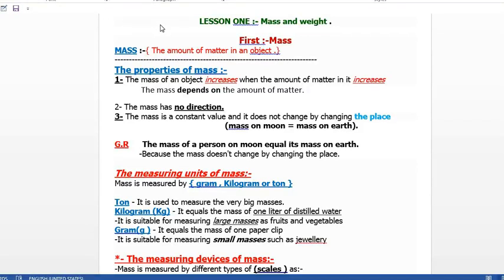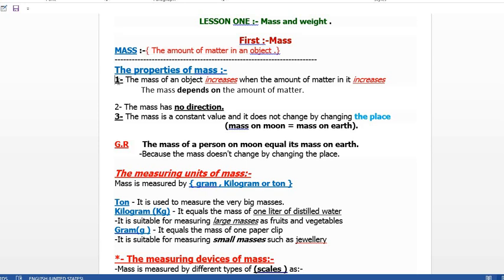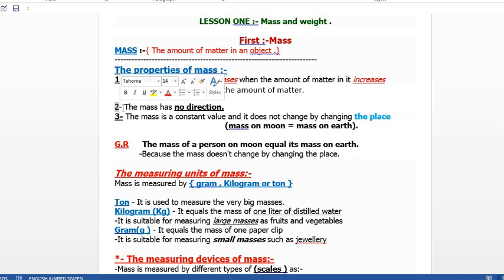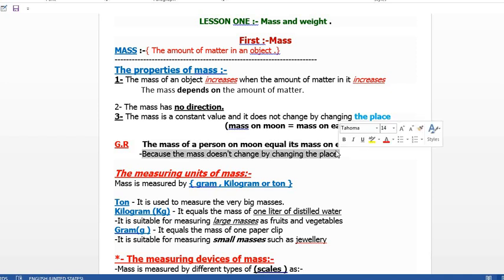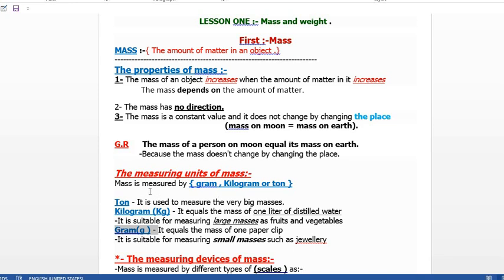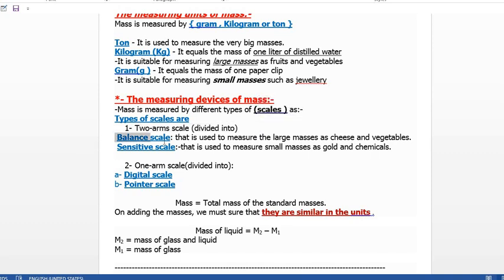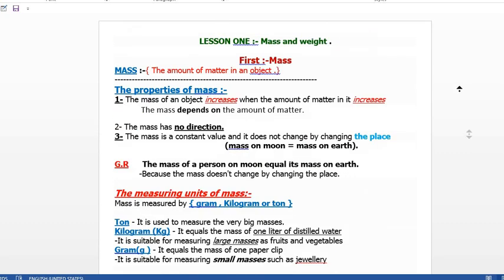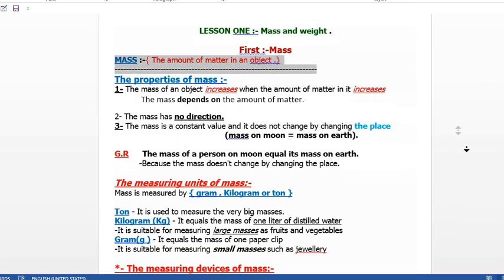Science lesson 1 prim 6 part 1